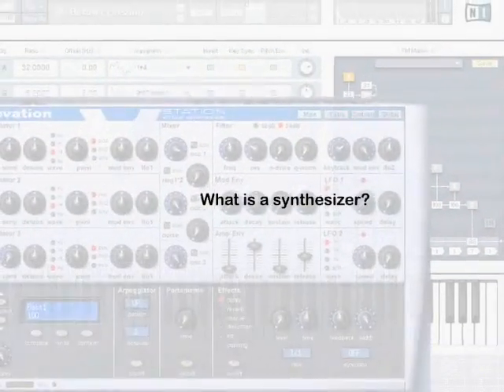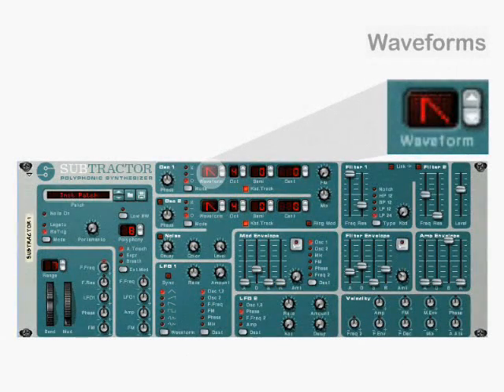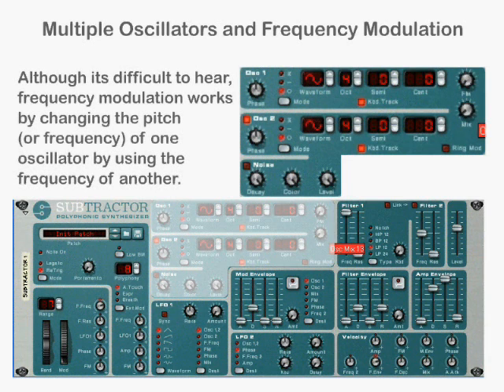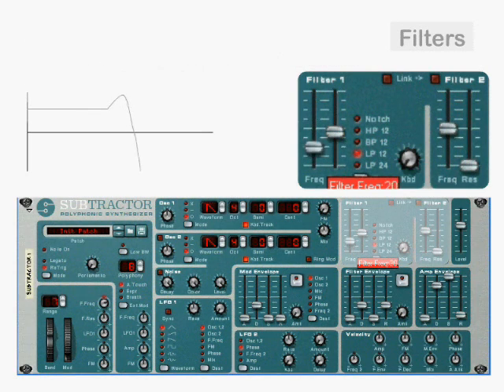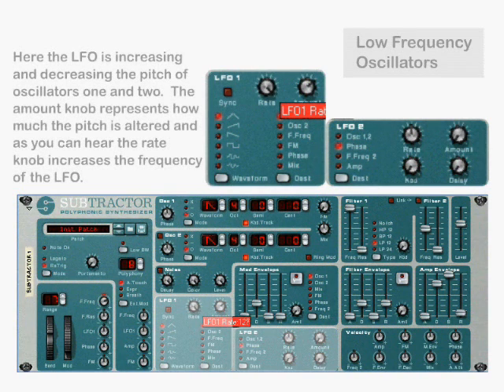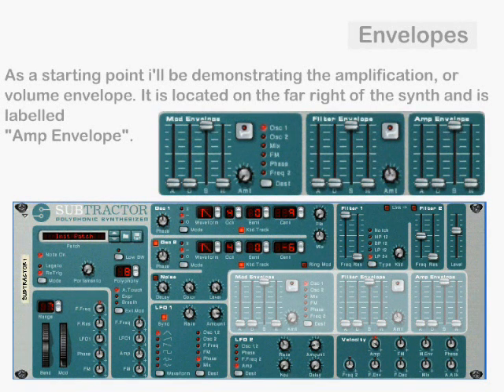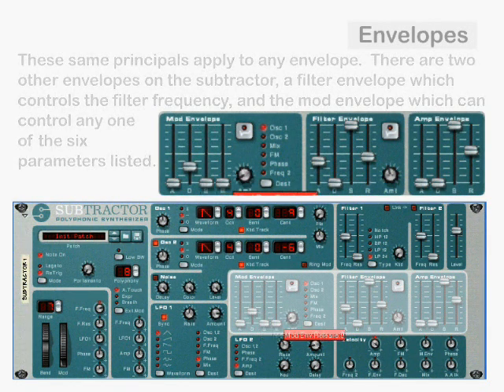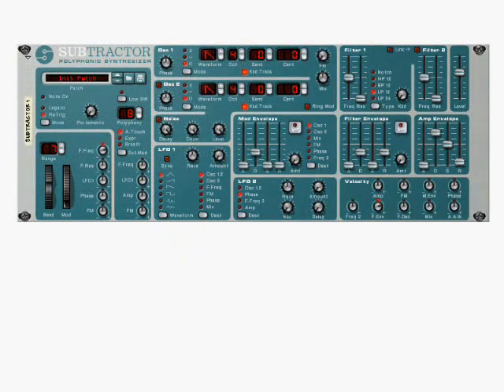Dj Redlight - Subtractor Tutorial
This is a quick introductory tutorial to the world of synthesis using propellerhead Reason's subtractor as an example.